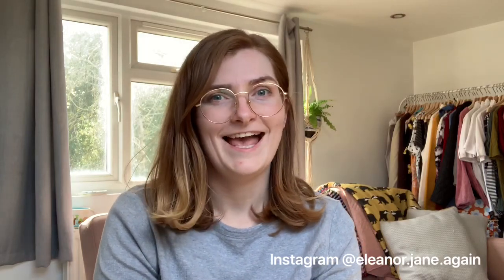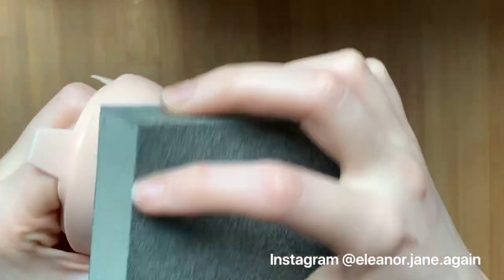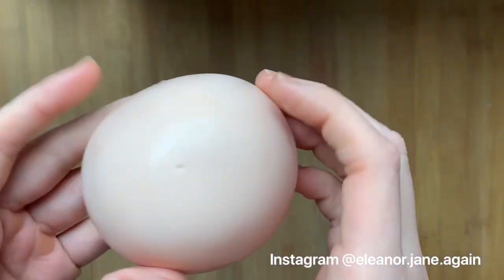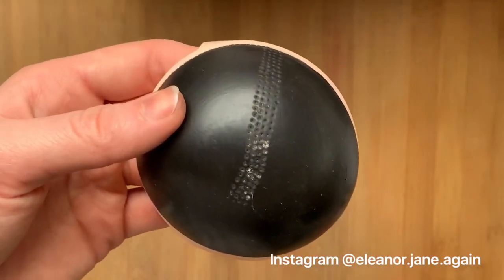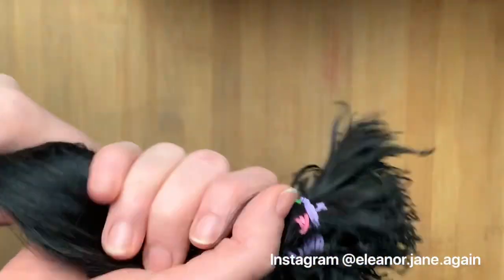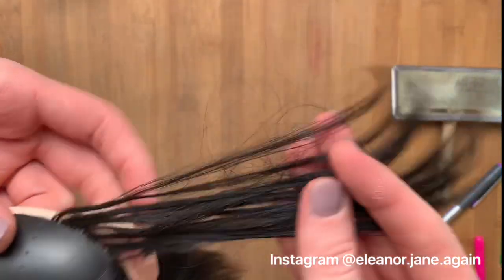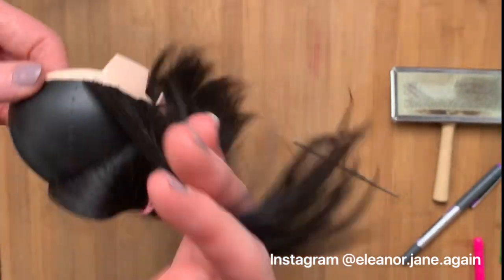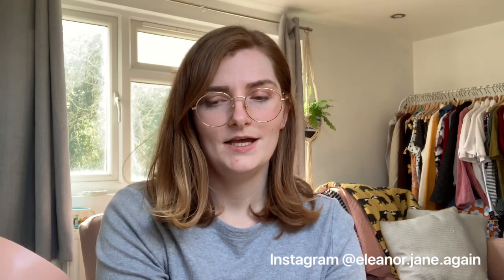How to reroot a Blythe (knot method, Alpaca)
This is a video showing how I do an alpaca reroot on a Blythe doll